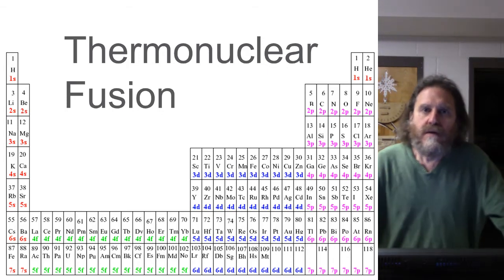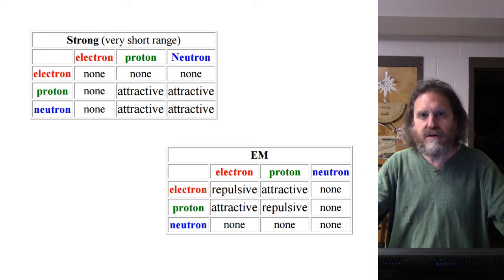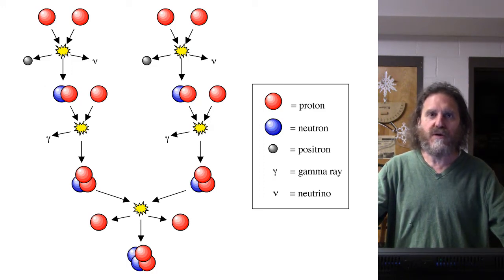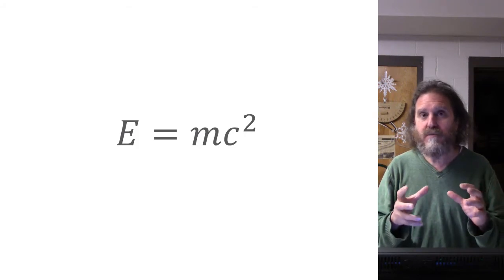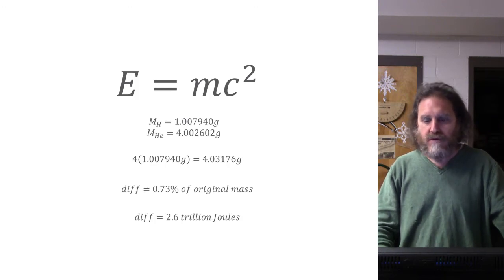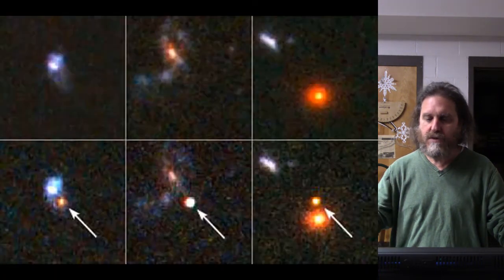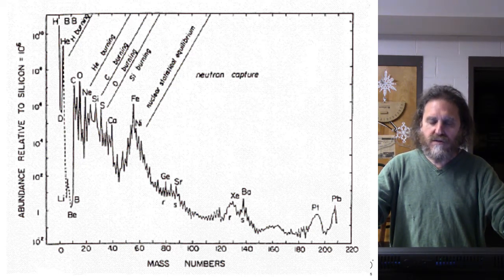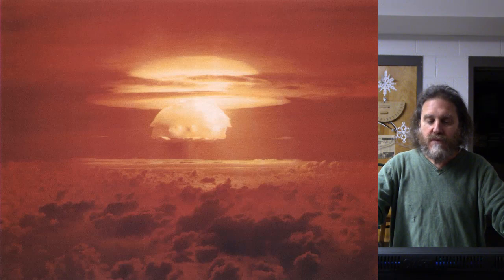TNF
Lecture on thermonuclear fusion